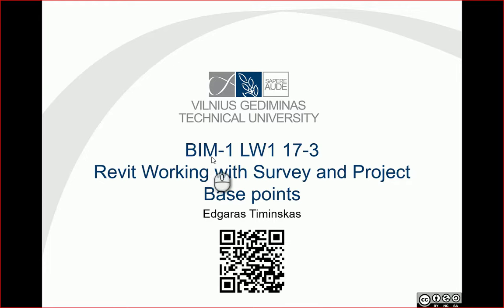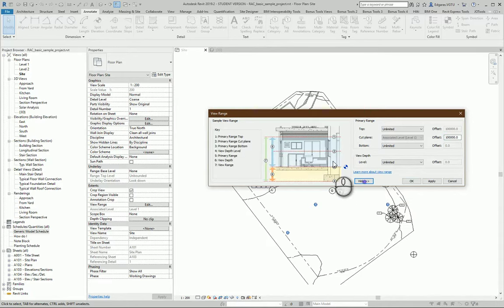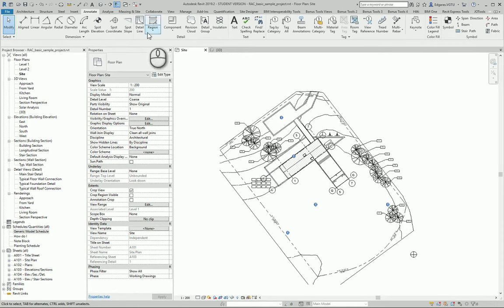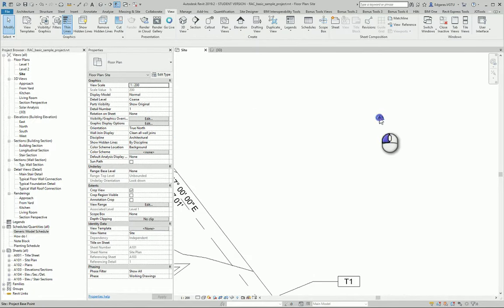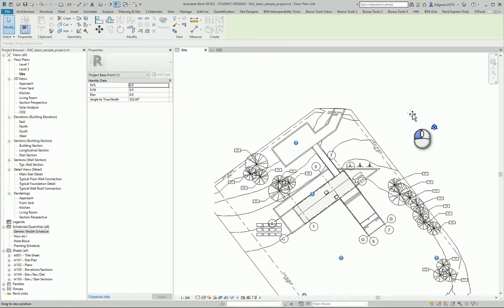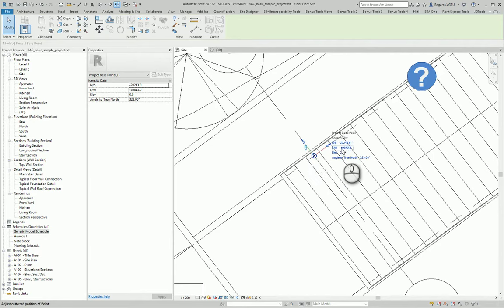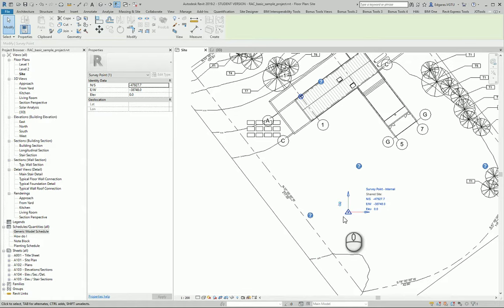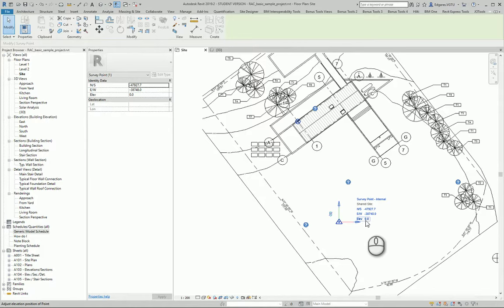#0117-2 RevitTraining Revit ProjectLocation Working with SurveyPoint and ProjectBasePoints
Products
Version: 2019
Skill Level
Category

Hey everyone! 🌟 In this video, we’re diving into the essentials of working with Survey Points and Project Base Points in Revit. 🚀 Learn step-by-step how to correctly set your points for accurate project coordination and ensure your site plans are spot-on! We’ll cover everything from adjusting view ranges to moving your project base points precisely. 📐🗺️

👷 What you'll learn:
 • How to set up and adjust the view range in Revit for better visibility of site objects.
 • The steps to activate and manage Survey Points and Project Base Points.
 • Differences between Survey Points and Project Base Points, and their roles in project alignment.
 • Best practices for positioning the Project Base Point within gridlines.
 • How to move and adjust points without affecting the entire project.
 • Setting correct elevation and coordinate values for accurate project coordination.
 • Tips for ensuring site plans are accurately aligned with local area coordinate systems.
 • Practical applications of visibility graphics settings in Revit for site management.